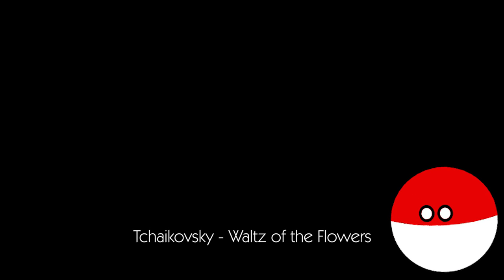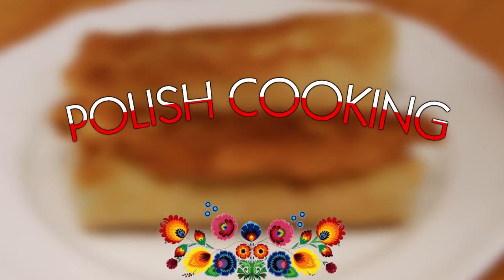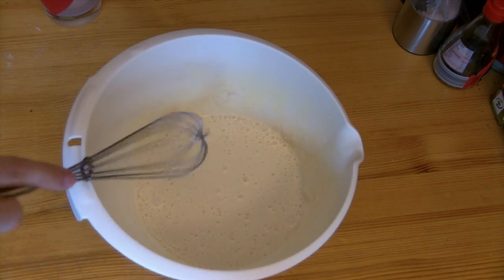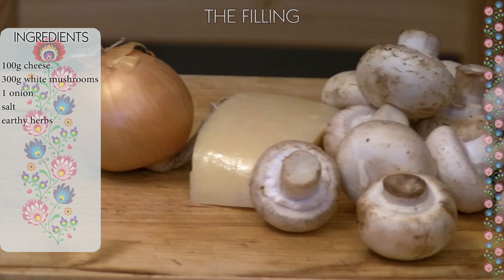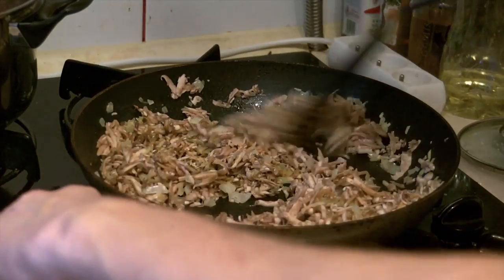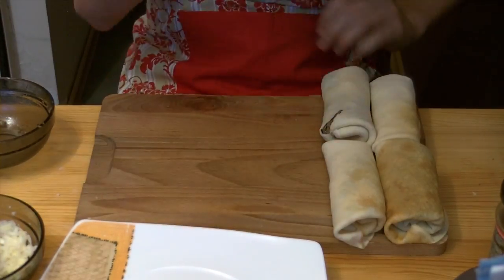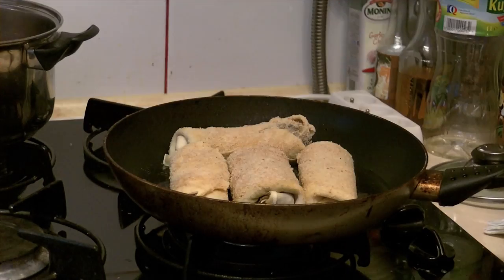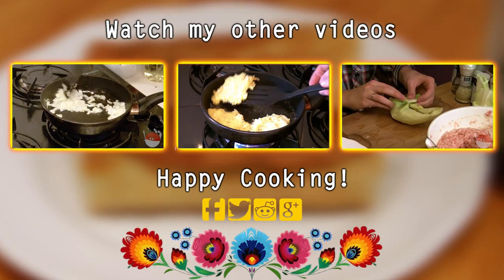Polish Cooking: Croquettes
I guess you don't want to eat barszcz with uszka? Today I have a solution for you: make something French for Polish purposes! Croquettes are usually prepared or bought only for this one soup. You don't need to listen to me, eat them however you like. But try them once with barszcz, they compliment each other extremely well.

Crepe
1.5 cup of milk
1 cup of flour
1 egg
1 pinch of salt
1 tbsp veg. oil

Filling
100g cheese
300g white mushrooms
1 onion
salt
earthy herbs

Croquette
~600g filling
4 crepes
1 egg
~100g breadcrumbs

1) Prepare crepe: combine the ingredients to make a dough. Fry on a pan on high or medium heat on both sides for 1-2 minutes.
2) Prepare filling
a) Dice the onion
b) Grate the mushrooms and cheese
c) Fry the onion and mushrooms on a pan
d) combine everything once mushrooms cool down.
3) Roll them: Spread the filling on each crepe. Connect the side edges of a crepe and roll the crepe from bottom to top containing the filling and side edges inside
4) Cover pancake rolls with beaten egg and with breadcrumbs
5) Fry them on medium-high heat for 1-2 minutes on each side.

Serve them with hot cup of soup. Preferably barszcz. Croquer that baby!

Happy cooking!